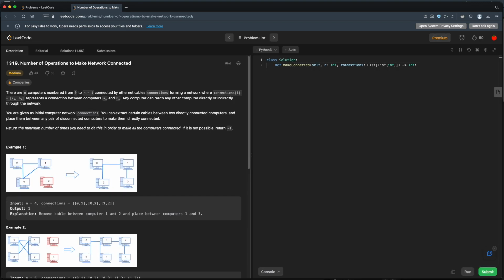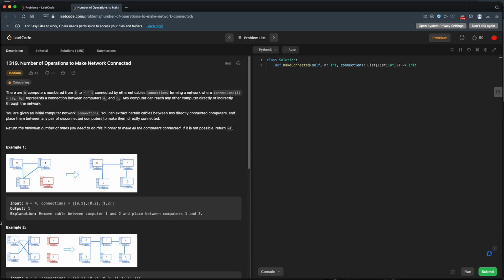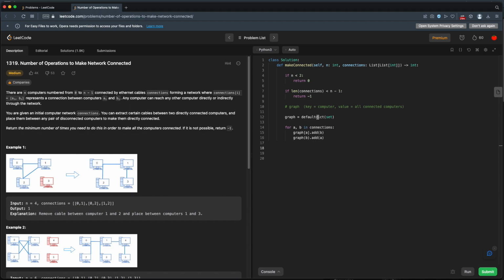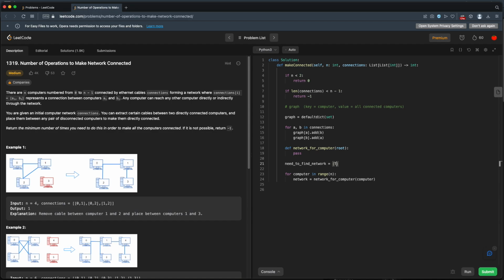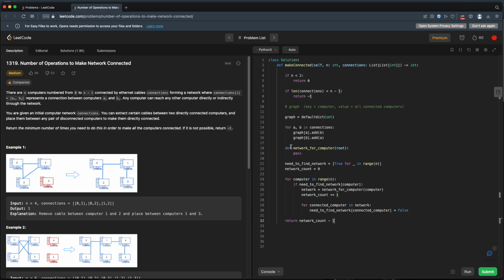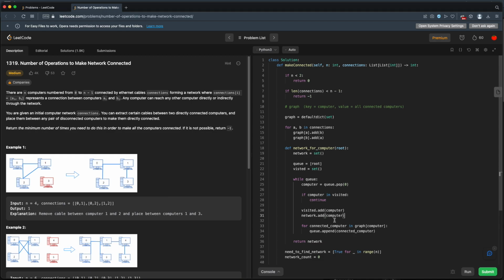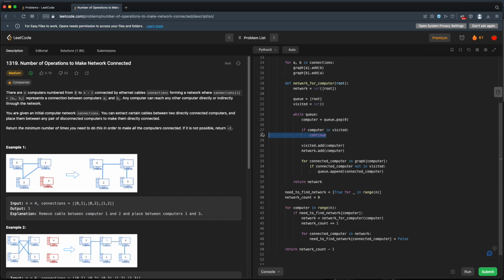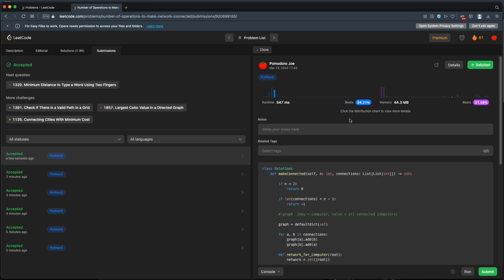Pomodoro Joe - LeetCode 1319 - med -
LeetCode - 1319. Number of Operations to Make Network Connected